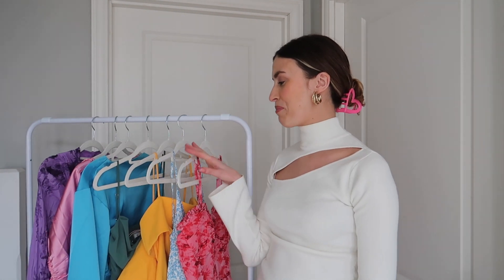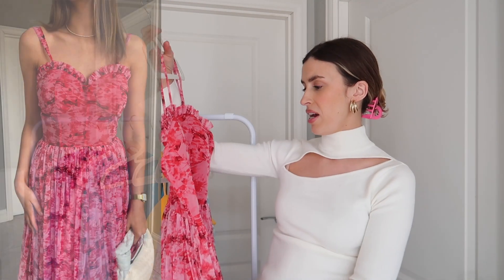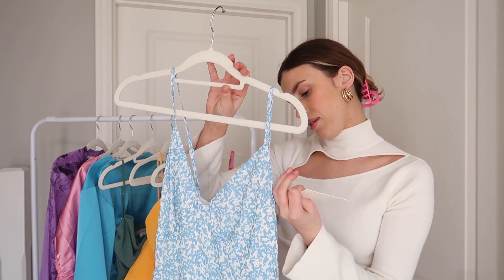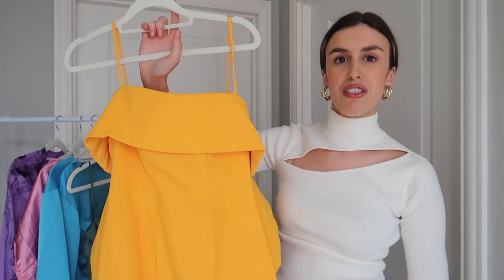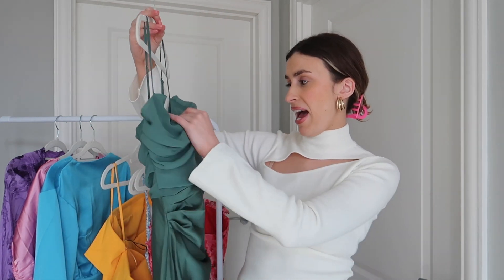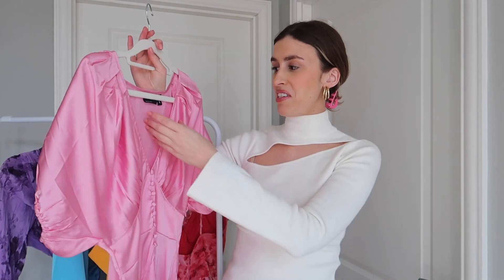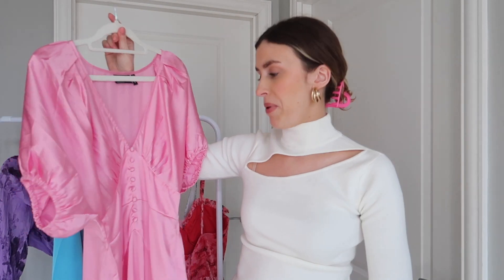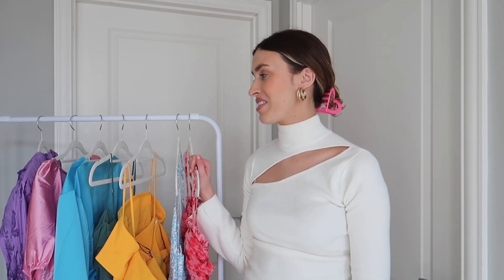WEDDING GUEST OUTFITS & OCCASION WEAR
Todays video is some wedding guest and occasion wear outfit ideas for upcoming spring/summer weddings.

I hope you enjoy this video and let me know and questions below xxx

LINKS

Dress 1 : Lace and beads -Pink and red dress - size 8

Dress 2: Pretty lavish ruffle dress - size 6

Dress 3: Asos design Bow Orange tree- size 6

Dress 4: House of CB dress - size XS - waist is small fitting

Dress 5: Pretty Lavish mini dress - size 6 - way too small!! Size up

Dress 6: Asos Design pink satin dress - size 6

Dress 7: Asos design purple cut out dress

ALSO love these dresses

some links are affiliate links which means I get a small amount of commission if you purchase through them at no extra cost to you – thank you so much for your support!